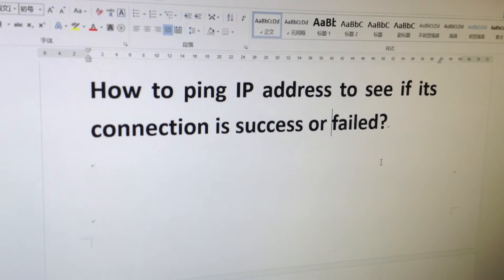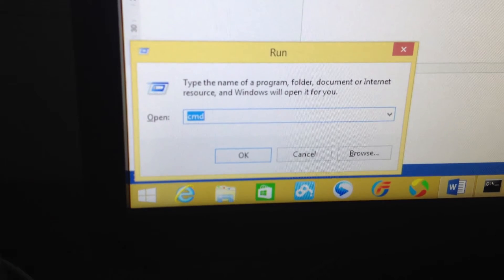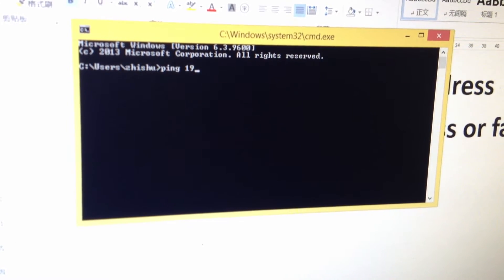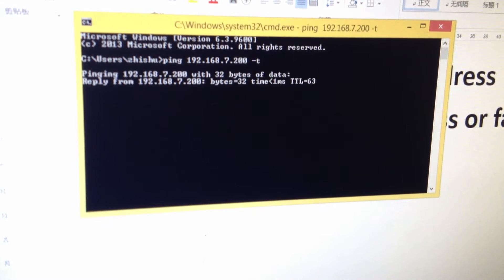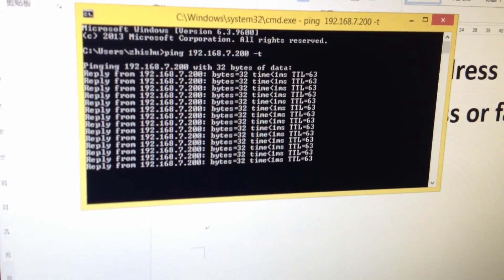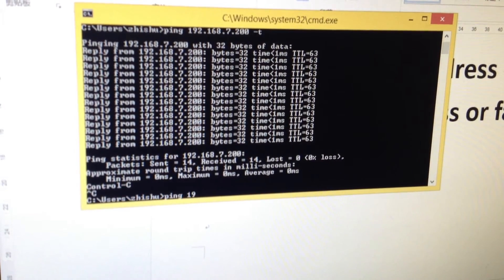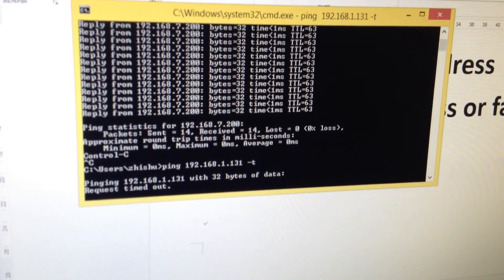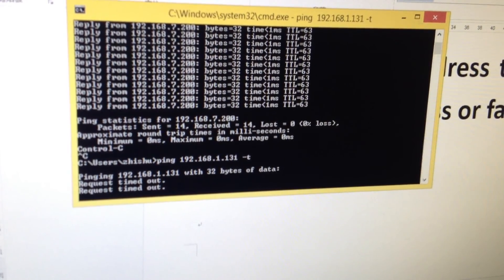megapixel IP cameras Operation -How To Ping IP adress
How to Ping IP adress and check if it is connecting success or failed ? To make sure you set up a correct IP adress.